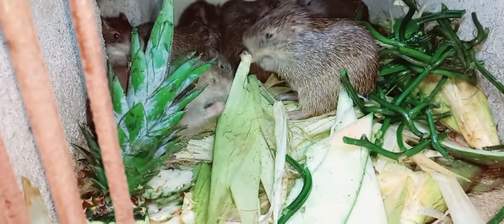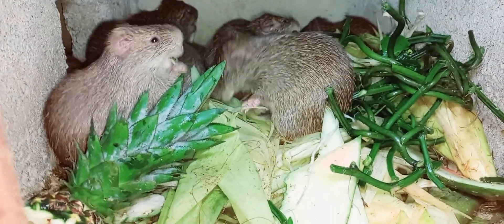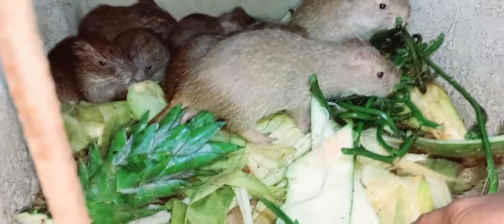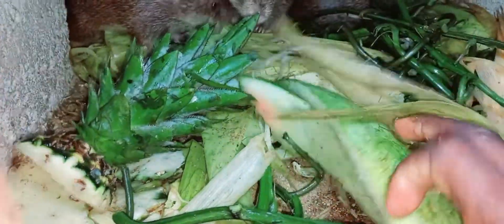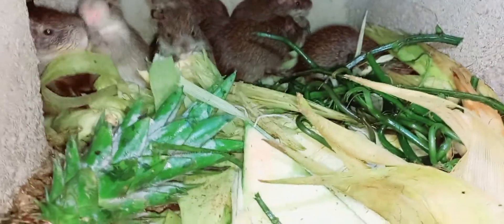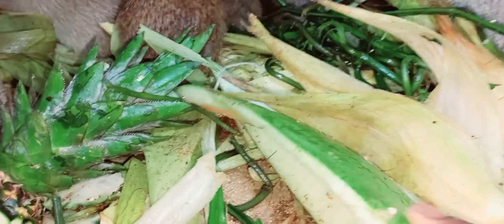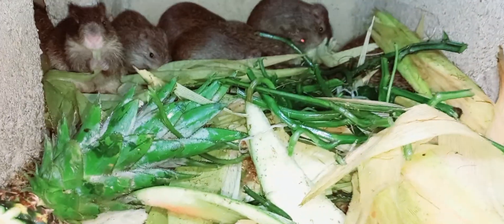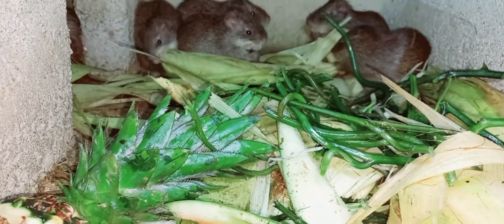CITY/MINI GRASSCUTTER FARMING